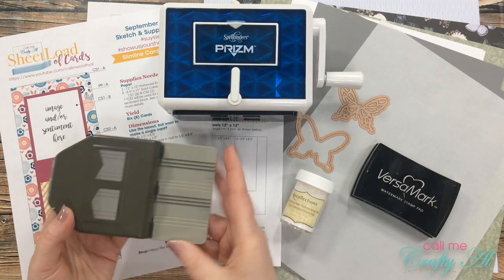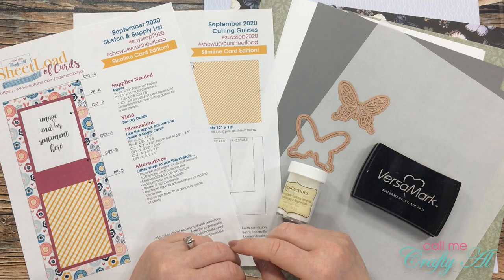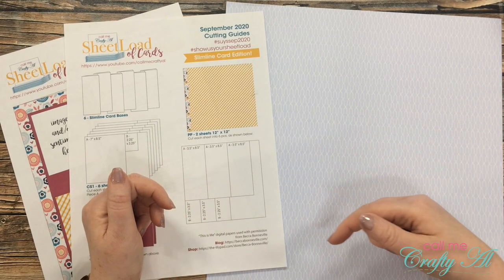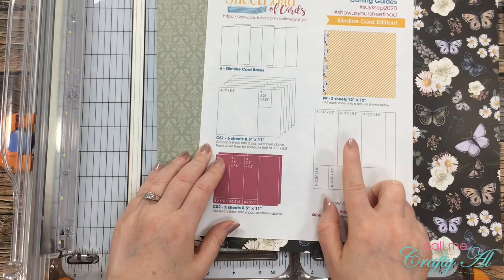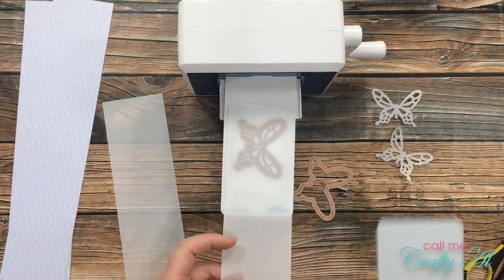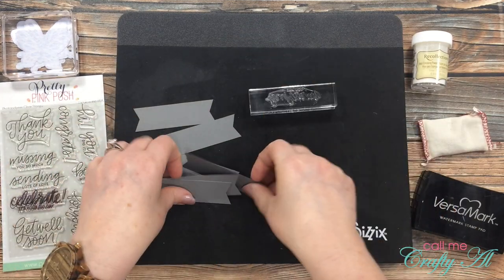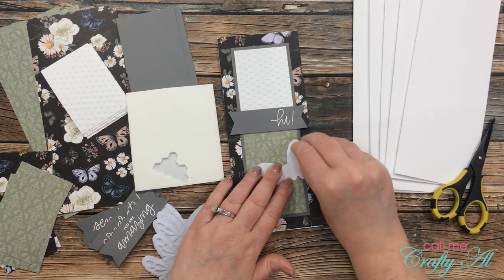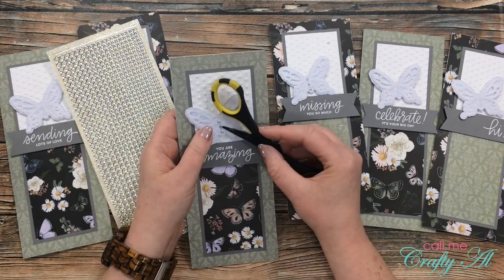A SheetLoad of Slimline Cards | September 2020 SheetLoad of Cards | Process & Tips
Thanks so much for stopping by, crafty friends! Today I am back to show you how I made my first set of cards September 2020 SheetLoad of Cards - which is a special SLIMLINE edition. Don’t forget that today all of my collaborators will be sharing their take on the sketch - they are all linked below!

If you create cards using this month’s SheetLoad, make sure to use the following hashtags

Neenah - 17 lb. Vellum - 500 sheets
Darice Dots Embossing Folder (similar to what I used)
   Versamark Watermark Ink
   Detail White Embossing Powder
   Sizzix Stamper’s Secret Weapon Mat
(reg.) **THIS is size I use in video**
   Embossing Buddy
Tidy Tray
3/4” Foam Tape Roll
Art Glitter Glue
Scotch Blue Removable Tape

HaPpY cRaFtInG!
   Alicia
   Call Me {Crafty} Al